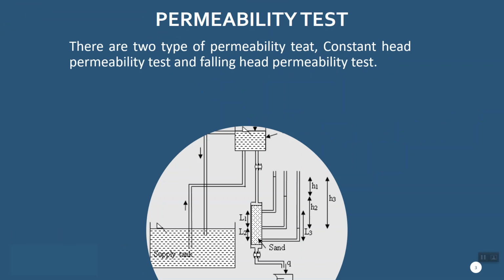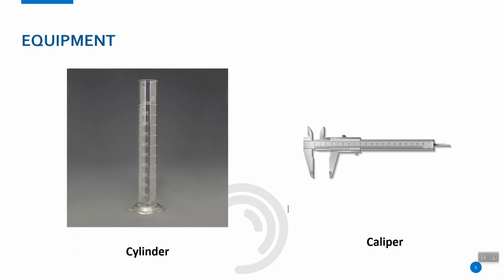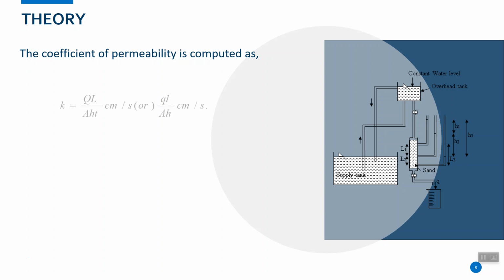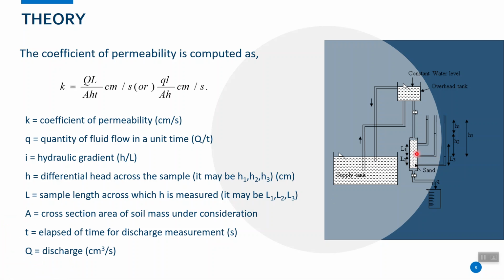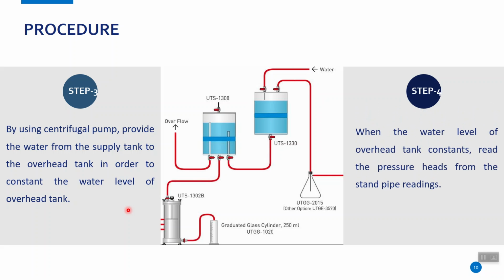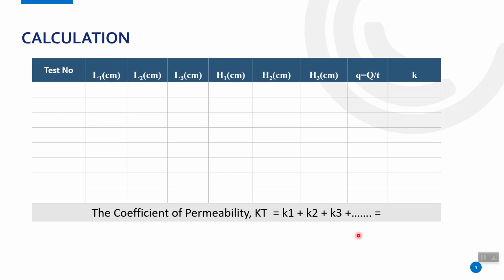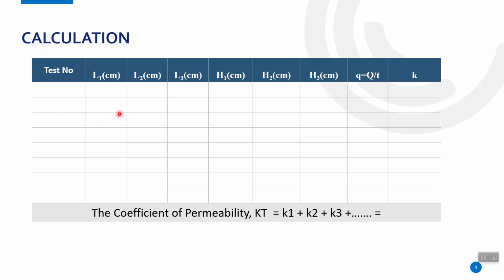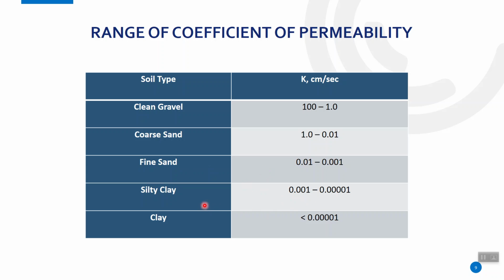Permeability Test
engineering knowledge channel